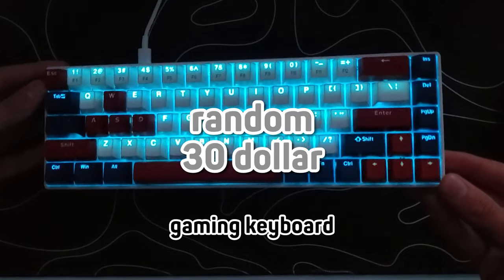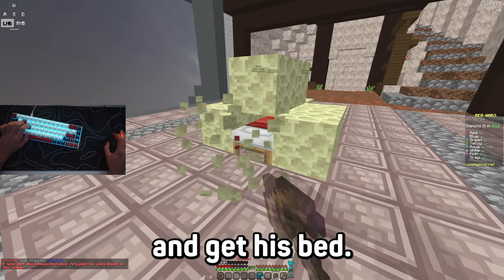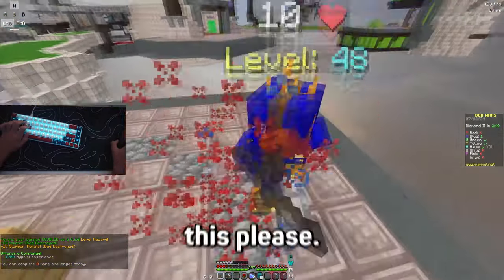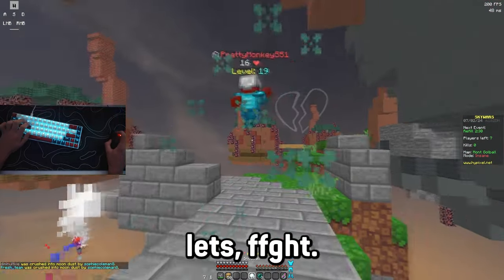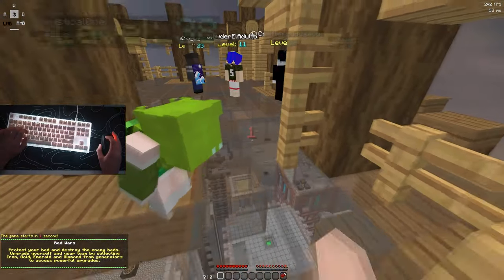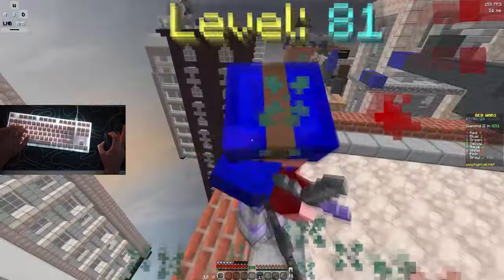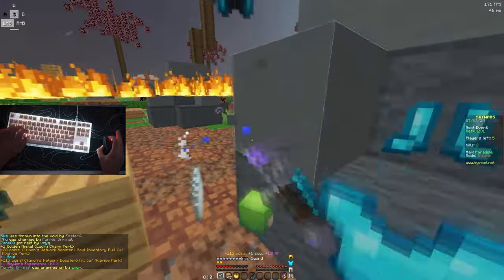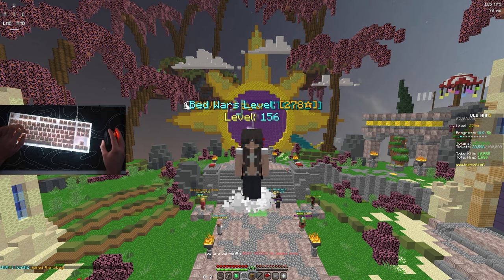Playing Bedwars with a $30 vs $100 Keyboard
💬 Suggestions, questions, video Ideas, anything?

   ▪ Pack ▪
⊳ irrational [16x] ⊲

╔  Keyboard: Gamakay K87
║  Mouse: Roccat Kain 100 AIMO
╚  Mic: Blue Snowball

╔  GPU: NVIDIA GeForce RTX 3060
║  CPU: Ryzen R7-5700G
╚  RAM: 16GB

╔  Fov: 84%
║  Sense: 800dpi 56%
╚  Texture pack: Irrational 16x

╔  OBS
║  Premiere Pro
╚  Photoshop

  • Games •
╔  Intro: 0:00
║  One: 0:31
║  Two: 2:08
║  Three: 2:59
╚  Four: 4:11

• 07/3/2024